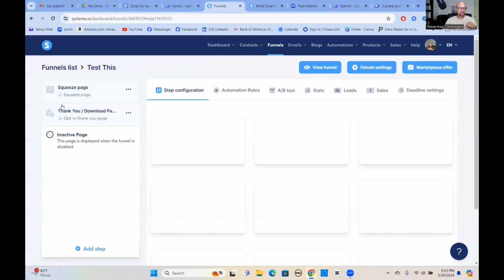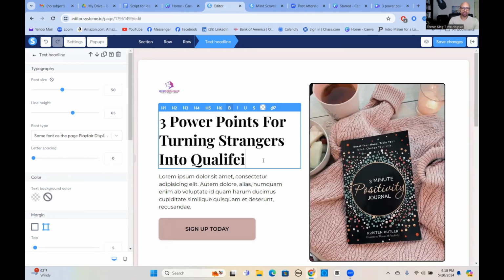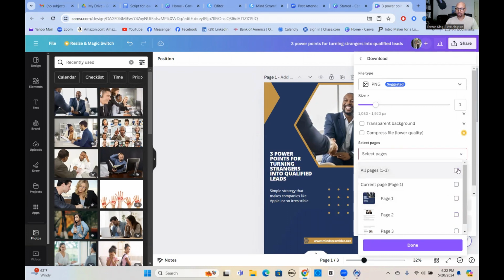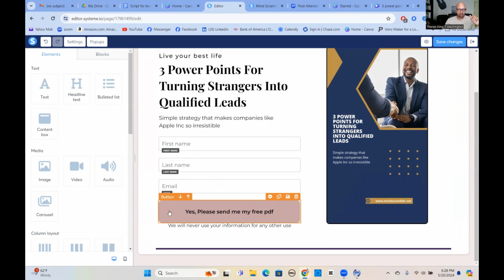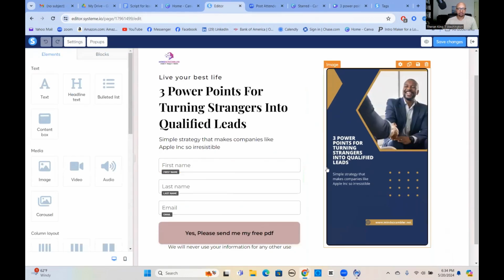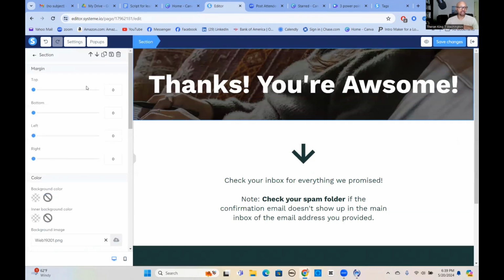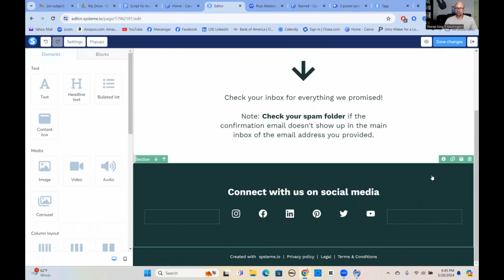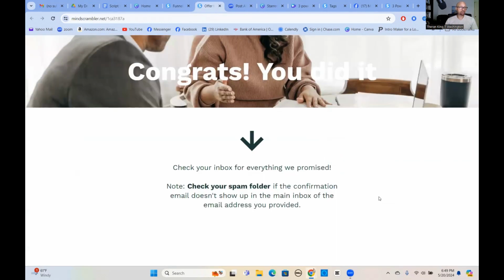Easy step by step opt in page creation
Follow me to create your very on opt-in page for the first time.